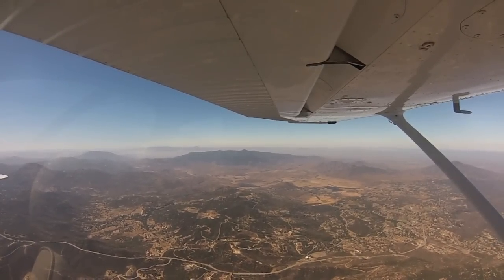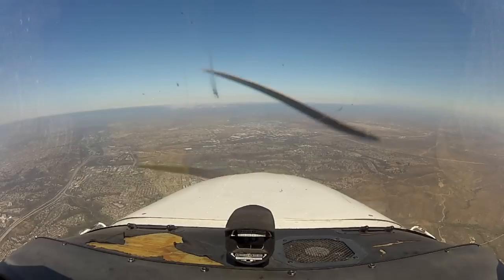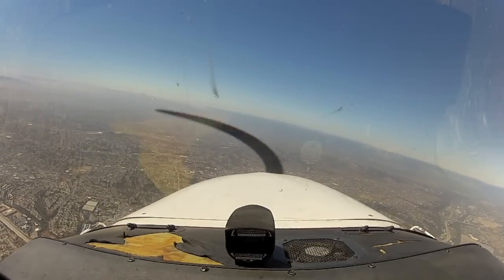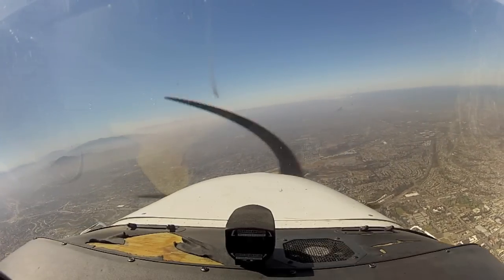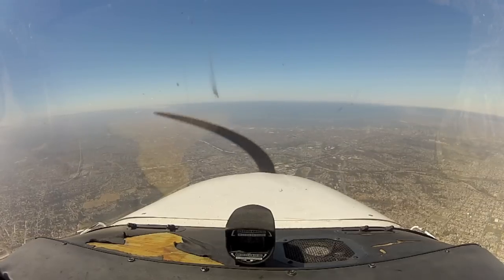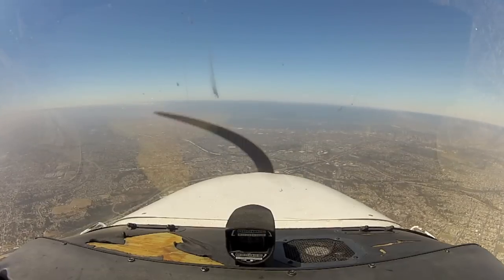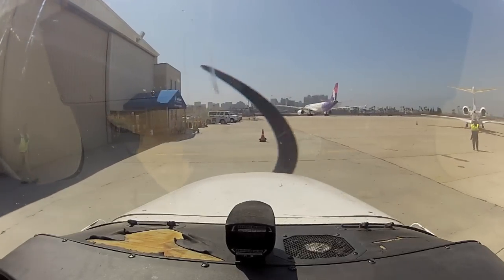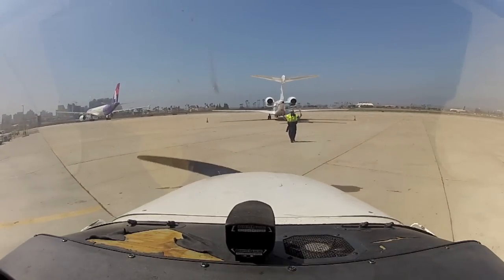Visual Approach into San Diego Lindbergh (KSAN)